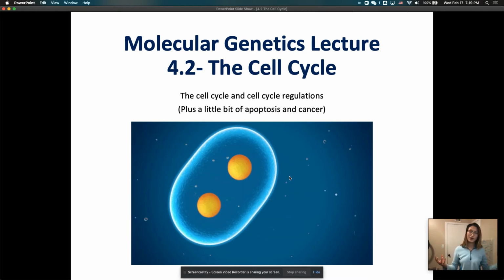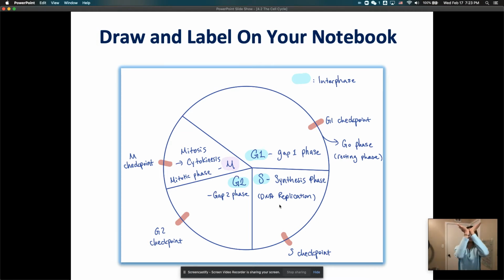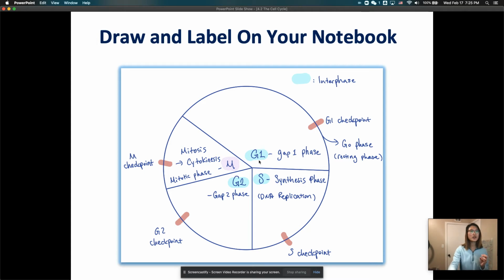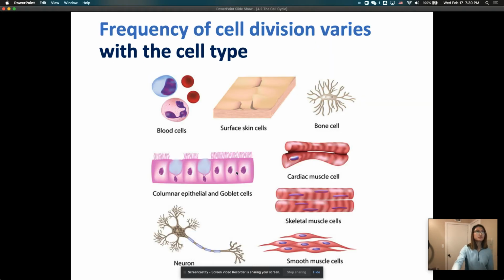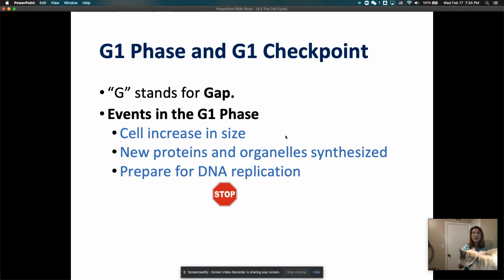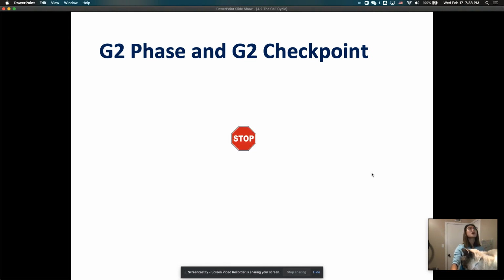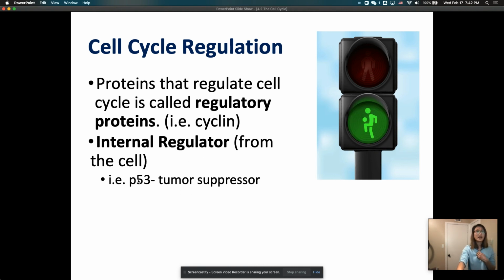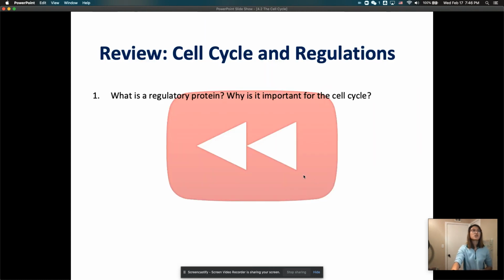4.2 The Cell Cycle and Cell Cycle Regulation